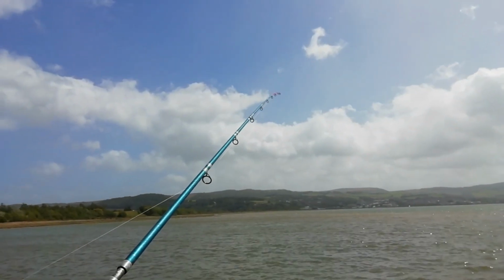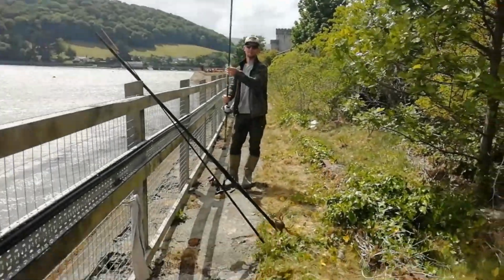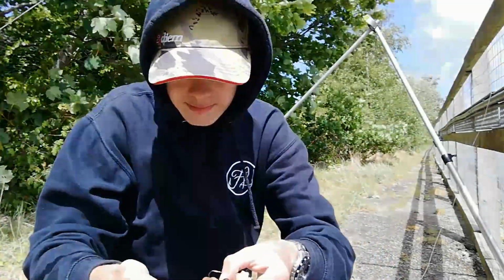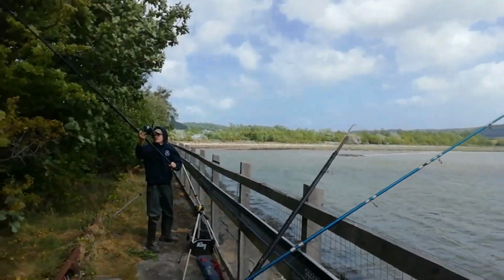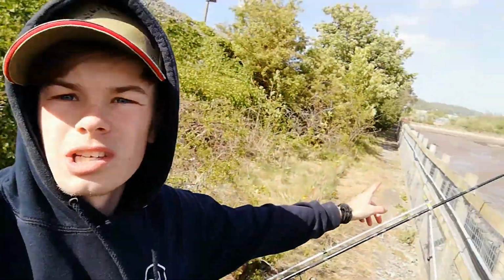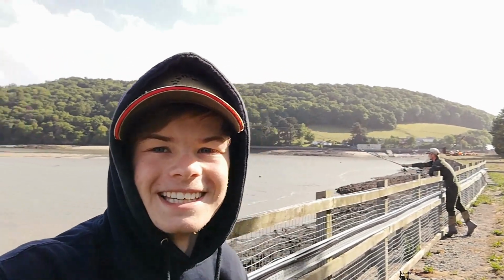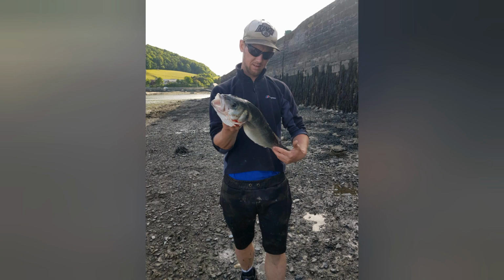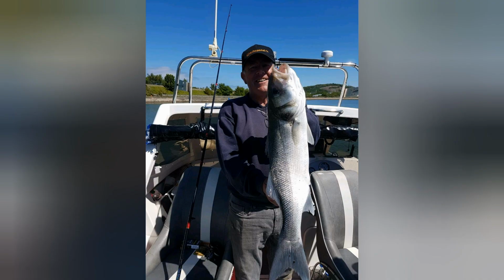Shore fishing - estuary bass, the blank streak continues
Another session out on the local estuary targeting bass. After Matty's success earlier in the week, we were feeling confident, see how it went.